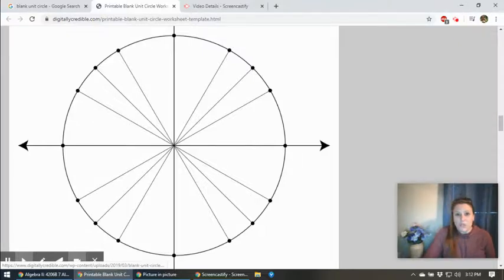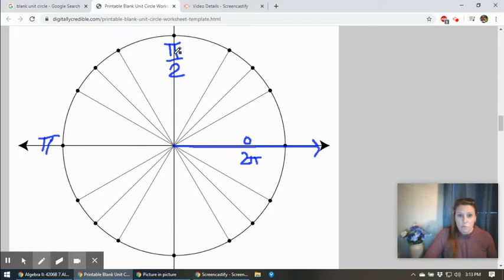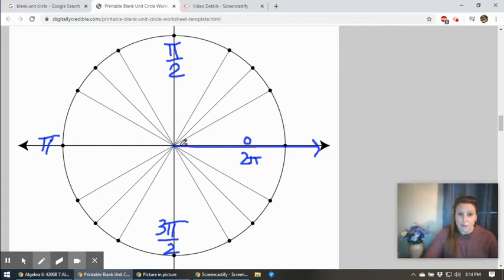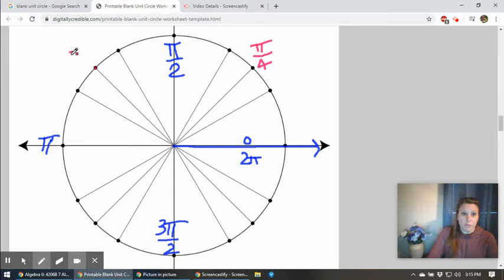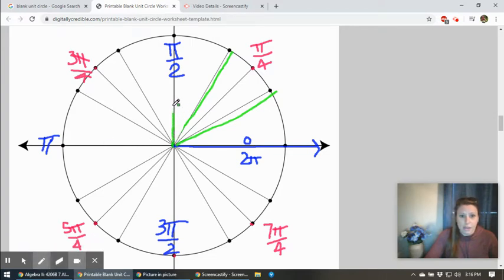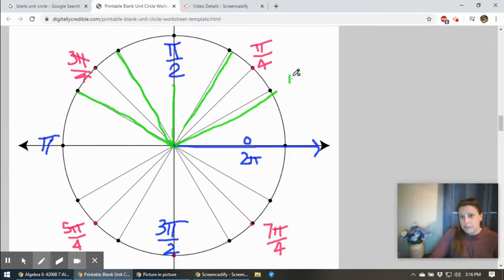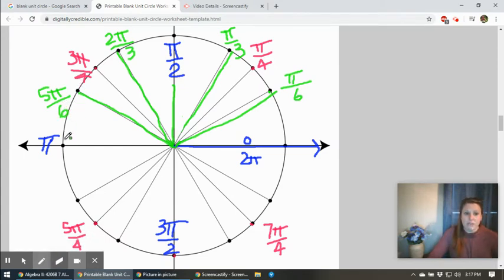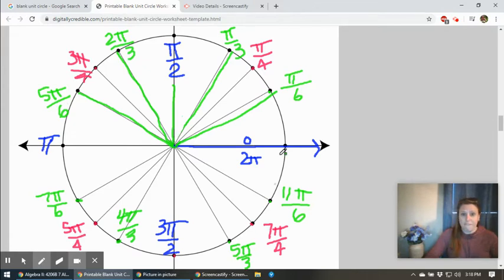Math with Mrs. Keller: Radians on the Unit Circle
This video shows how to label the unit circle in radian measure.

I created this video for my Algebra 2 students to help with at-home-learning due to Covid-19.

Mrs. Keller